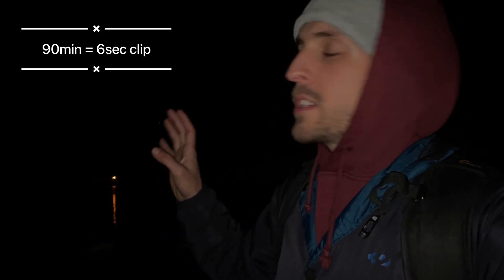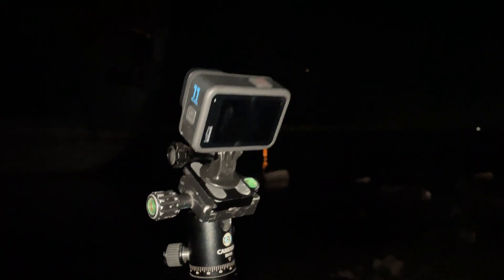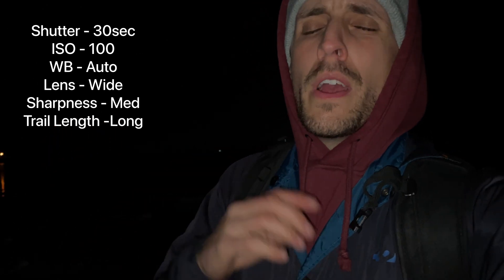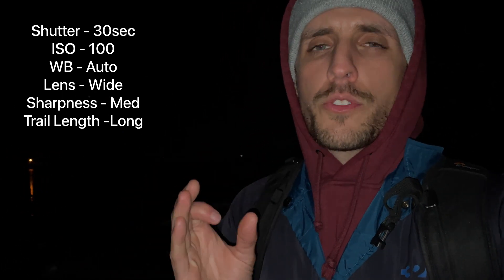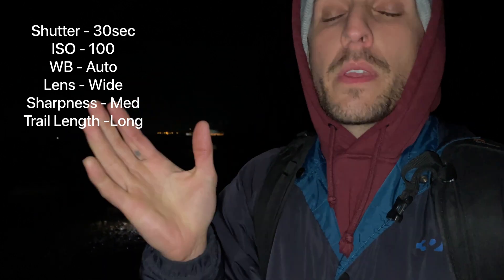Gopro 11 Star trails mode -tutorial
Here we test, the new star trail feature found in the new GoPro 11 black. Previously to get shots like this you would have to do post processing on the computer. However, now this feature is built into the new GoPro in the video I explain how to use it in the best settings.